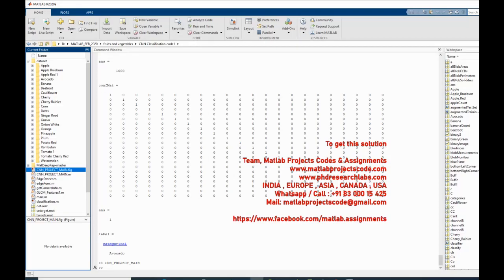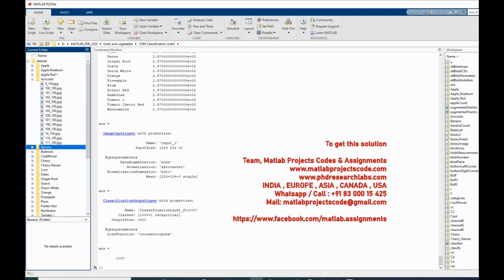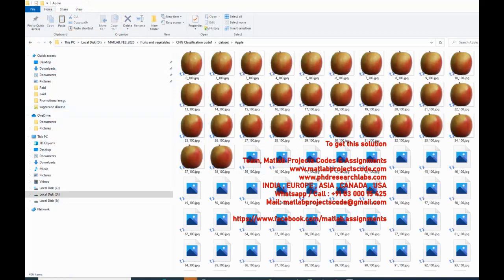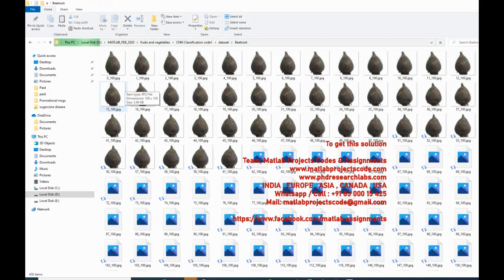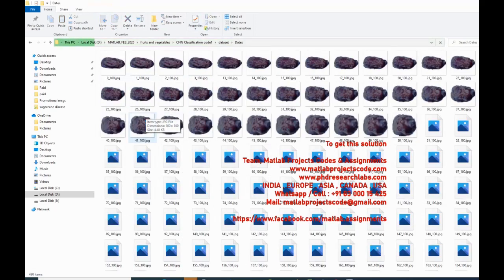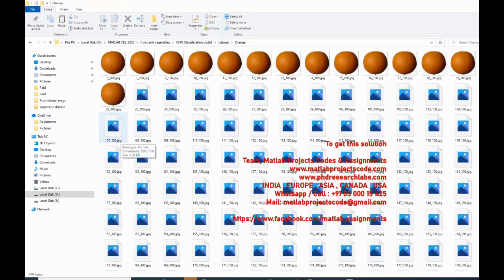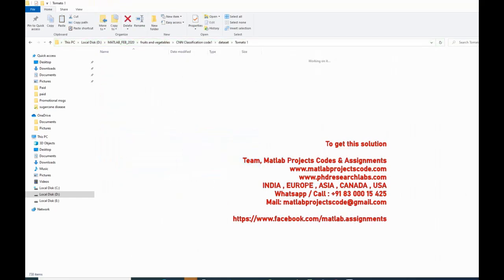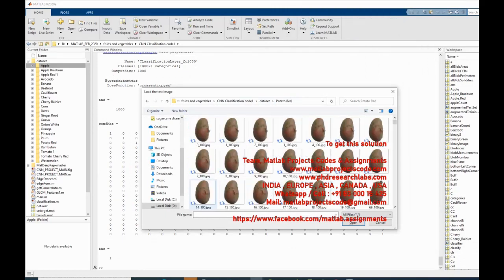Fruits & Vegetables classification and prediction using CNN-Resnet 50 - with 11,000 Training Images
Fruits & Vegetables classification and prediction using Convolutional Neural Network (CNN)-Resnet 50 Architecture - with 11,000 Training Images - With 22 Categories -Can be changed to 1,00,000 images and 135 categories.

The content of the project:
1. IEEE standard reference paper
2. PowerPoint presentation
3. Screenshots
4. Software
5. Source code
6. Videos
7. ReadMe document to guide.